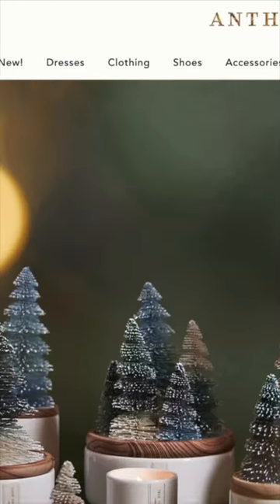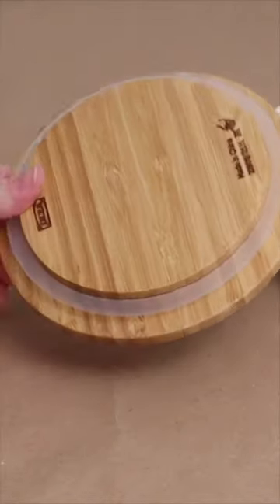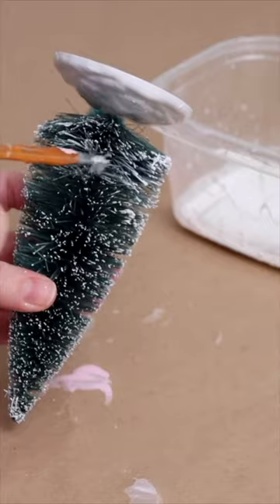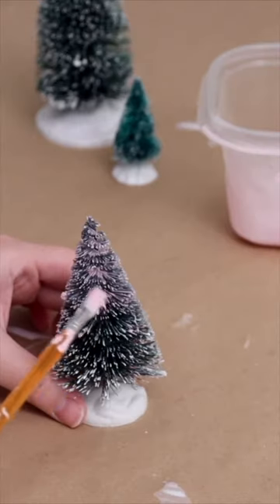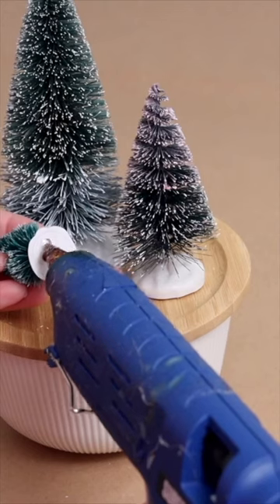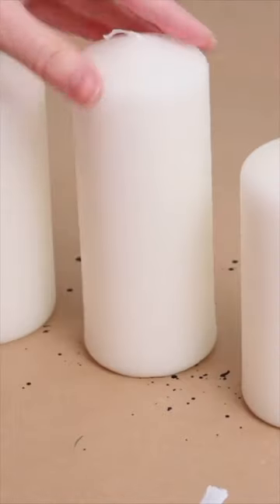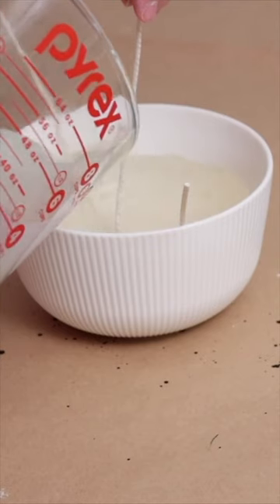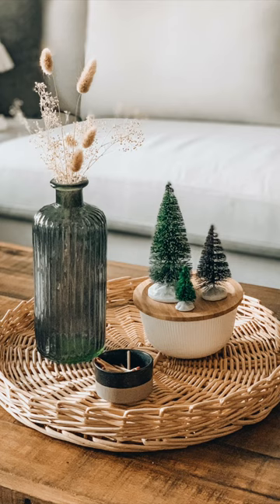Anthropologie Candle Dupe! $68 vs $15